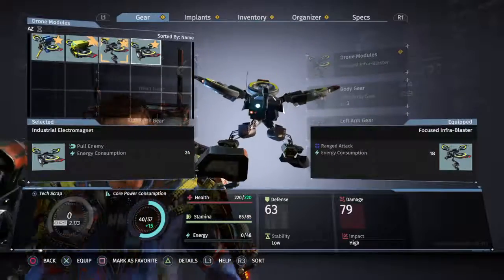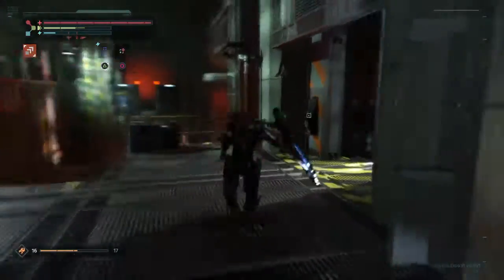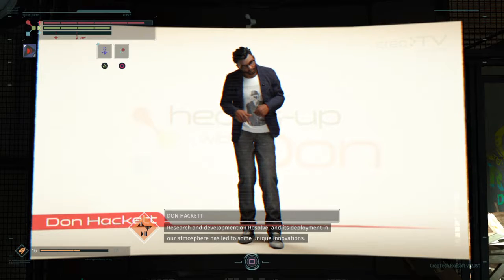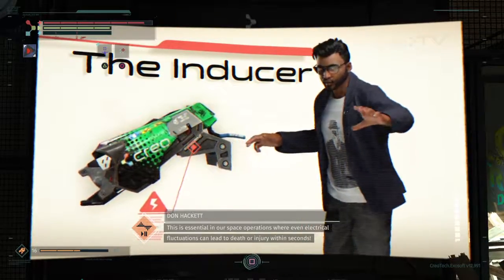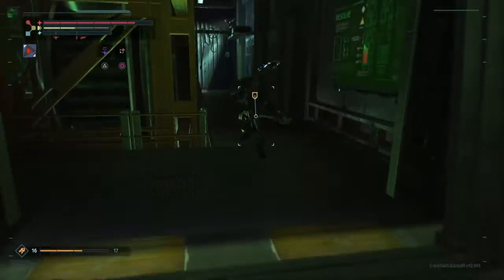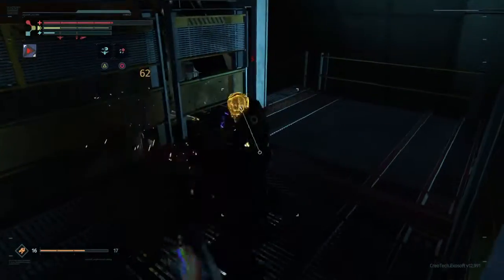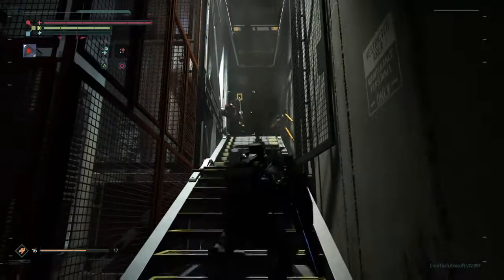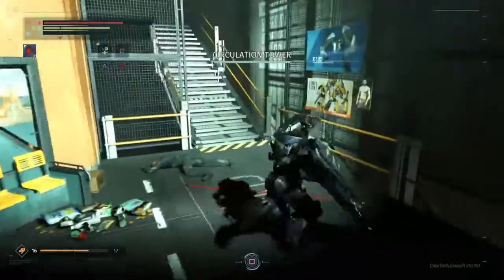The Surge Walkthrough - Part 15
The Surge